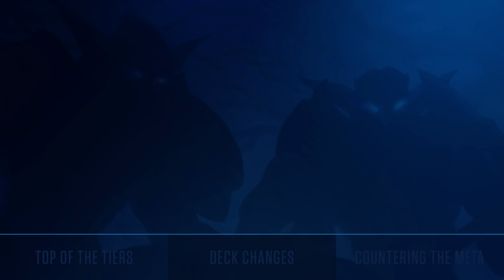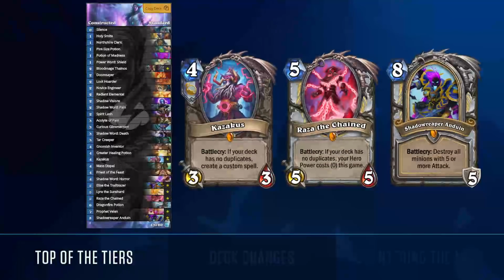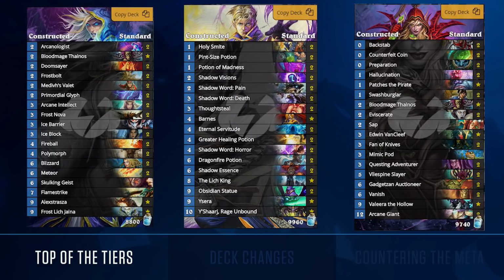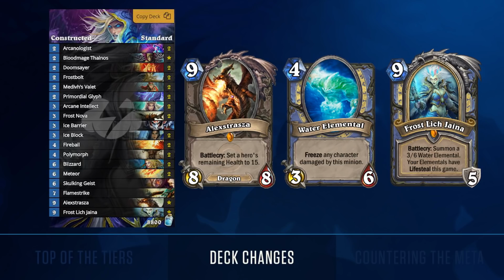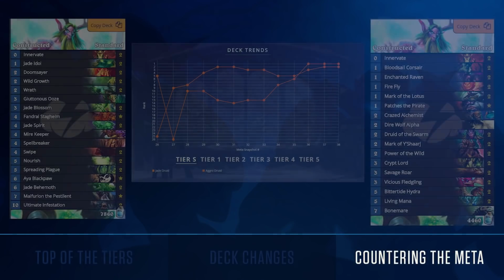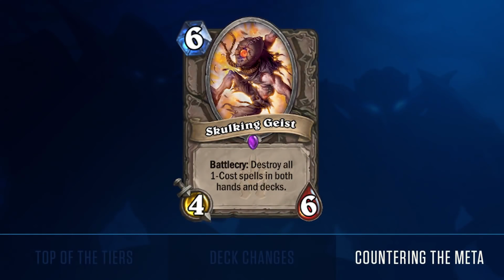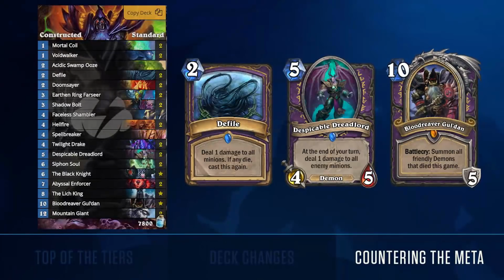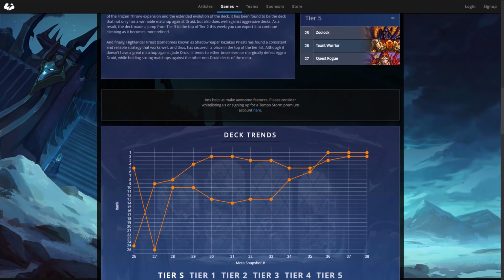Tempo Storm Meta Snapshot Breakdown: September 3rd, 2017 - KotFT Week 3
Druids continue to rule the meta, but innovation is still happening at Tiers 1 and 2. This Meta Snapshot was created before the announced changes and neither reflects nor discusses the post-nerf meta.

Asset Developer: JJ Perez

Producer: John Price

Founded by Andrey Yanyuk ("reynad") out of his own pocket, the roster now stands among the most decorated of teams in esports, including championships in world-class tournaments; and features some of the best competitors and broadcast personalities in Hearthstone, League of Legends, Heroes of the Storm, PUBG, World of Warcraft, Vainglory, CS:GO, the Fighting Game Community (FGC), and FIFA.

This channel focuses on helping Hearthstone players develop deck building skills, game sense, as well as providing funny Hearthstone related content.